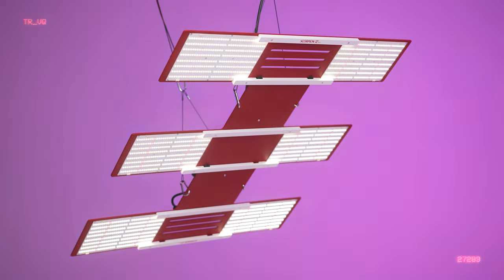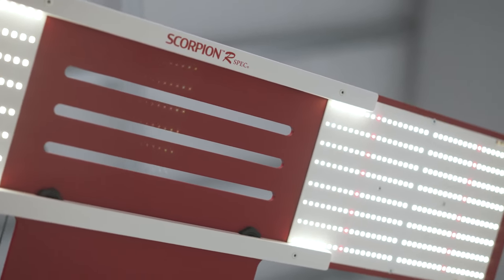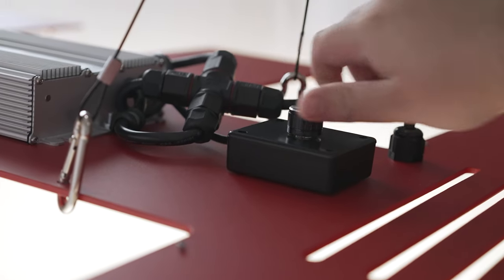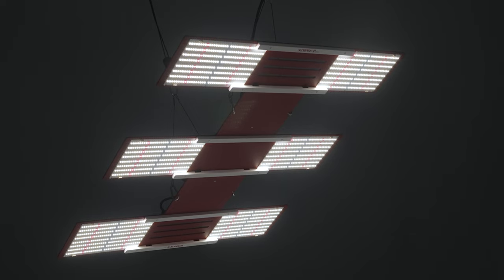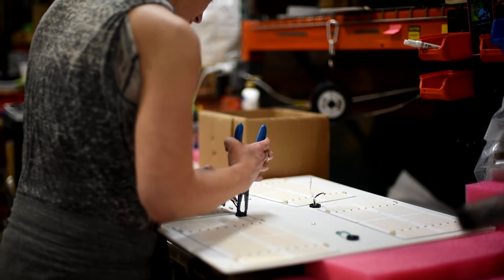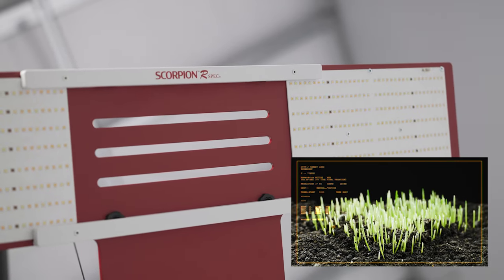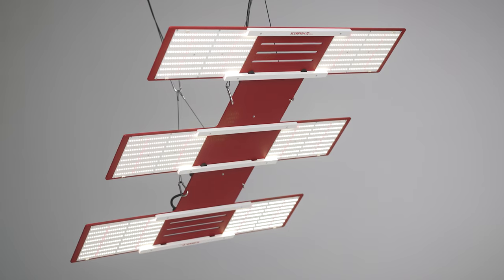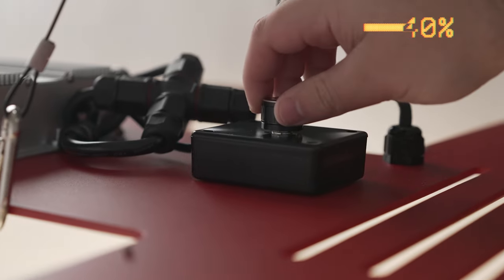Scorpion R Spec®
Introducing the Scorpion R Spec®

HLG Scorpion R Spec is designed for grows with low ceiling heights or for vertical racks.  HLG Scorpion R Spec uses 6x 288 Quantum Boards for an even light spread at just 12" from the canopy. QB288 uses Samsung's latest LM301H and Deep Red LED 660nm. This unit is dimmable, with wattage output from 60 to 600 watts.

HLG: The ONLY horticulture partner of Samsung

HLG Turnkey high intensity LED Grow Lights: The most efficient full spectrum LED lamp on the market.

Visit HLG.com to learn more. Check out our IG page and see what YOU can be growing: